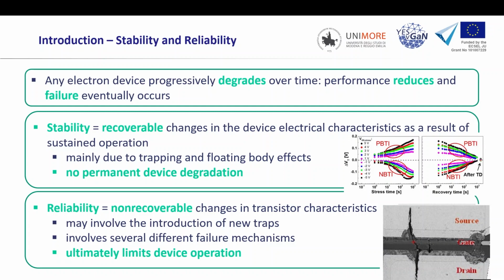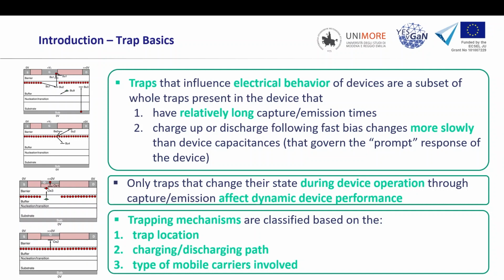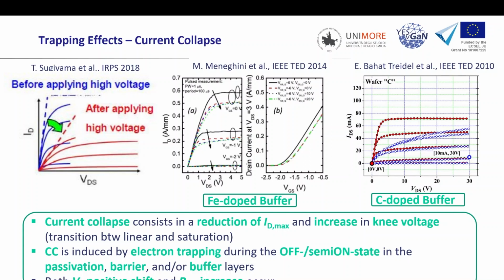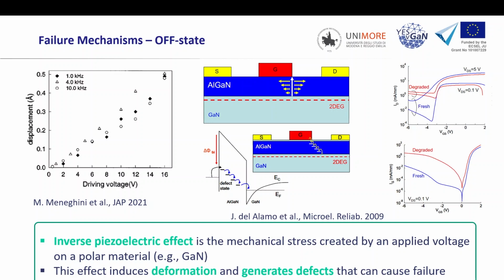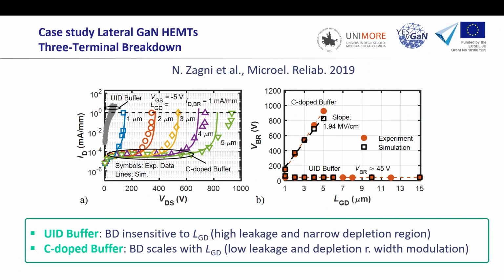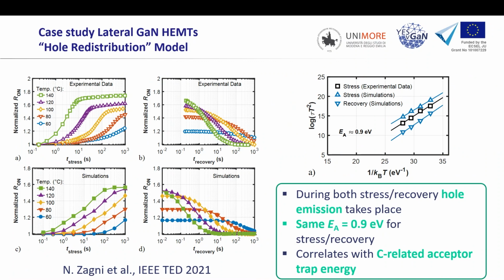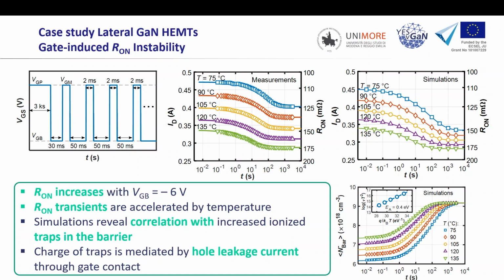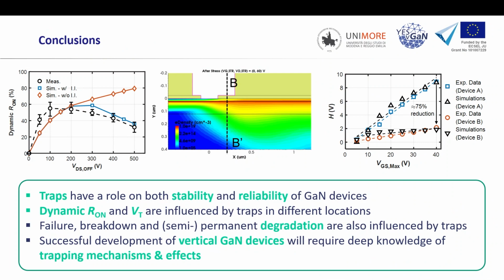Reliability and stability of GaN devices - Nicolò Zagni (IUNET-UNIMORE)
This lecture on reliability and stability of GaN devices was given by Nicolò Zagni of IUNET-UNIMORE on the YESvGaN-TRANSFORM-PowerElec Phd summer school in Ghent, Belgium. More information about the summer school can be found

This summer school has been made possible through the support of the Flemish Government and the Doctoral Schools of Ghent University.

The YESvGaN project has received funding by the ECSEL JU under Grant Agreement No 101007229. The TRANSFORM project has received funding by KDT JU under Grant Agreement No 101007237. The JU receives support from the European Union’s Horizon 2020 research and innovation programme and Germany, France, Belgium, Austria, Sweden, Spain, Italy. The PowerElec project has received funding by the EMPIR initiative (grant no 20IND09). The EMPIR initiative is co-funded by the European Union’s Horizon 2020 research and innovation programme and the EMPIR Participating States.